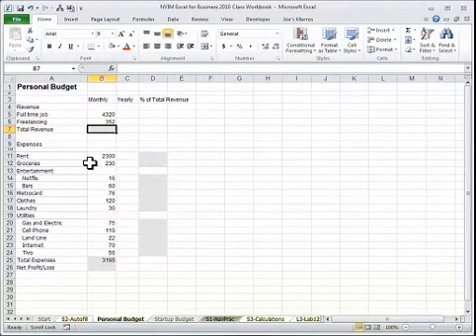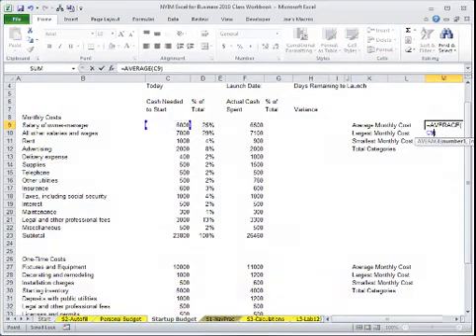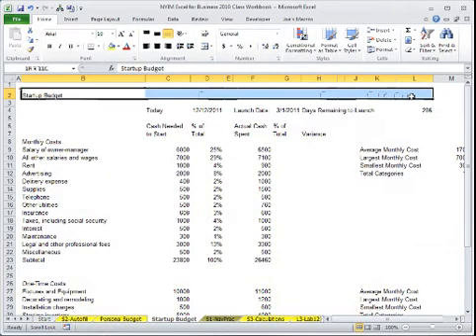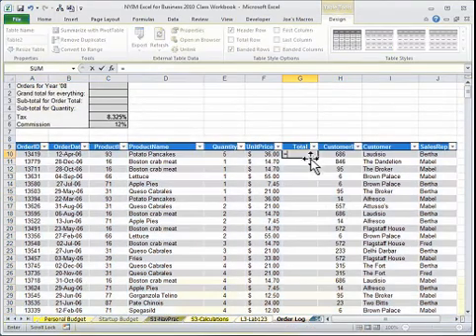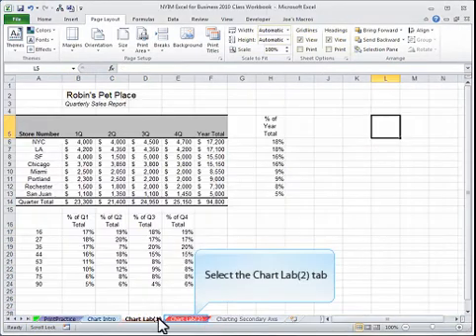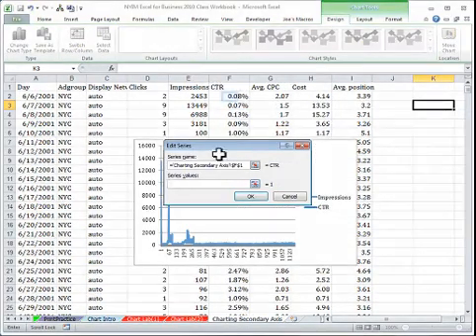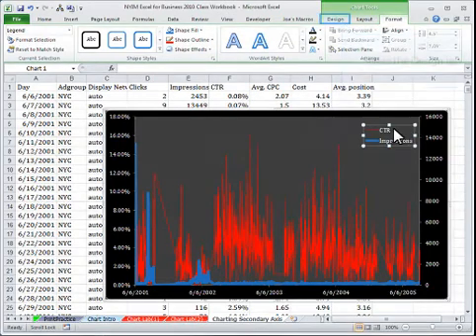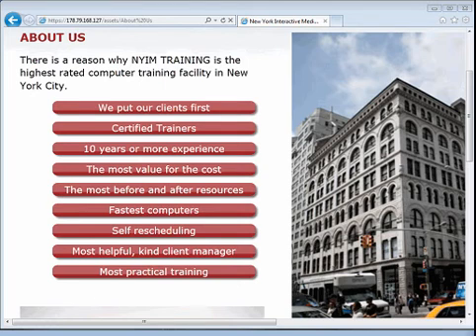Excel for Business 2007-2010 Training Class Walkthrough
Excel Training in NYC and Live Online Excel Training Classes

Consistently rated the highest quality, most practical Excel Class in the metropolitan area.
At the end of the this Class you'll have a solid knowledge of how to practically use Excel on a daily basis.  Here are a couple examples of what you will learn.

After taking a tour and going over the basics we will build a startup companies budget.
Create autofunctions, such as sum, min, max, count and average
Create manual formulas, including date functions.
Learn how to quickly autofill and copy relative formulas and absolute formulas
Formatting, advanced Formatting and conditional formatting.
Databases, total rows,
Printing the databases. Order Log (fix order log names to easier names, fix quantity)
Charting and Advanced Charting.
Including quick ways to create charts, complex charting. CTR
Combining multiple types of charts, secondary axis, Chart Titles, simplifying charts for Presentations.

We offer free retakes for life, 75% off all future upgraded versions, supplemental video training, free online forums, A mousepad with the most important Excel Shortucts, custom manual, free coffee, tea and chocolate. Our Trainers bring a minimum of 10 years of expert professional training experience, along with big smiles and lots of patience.